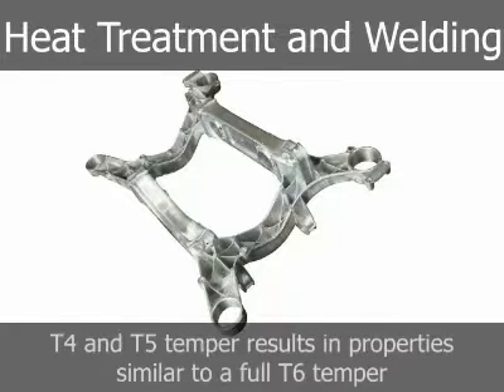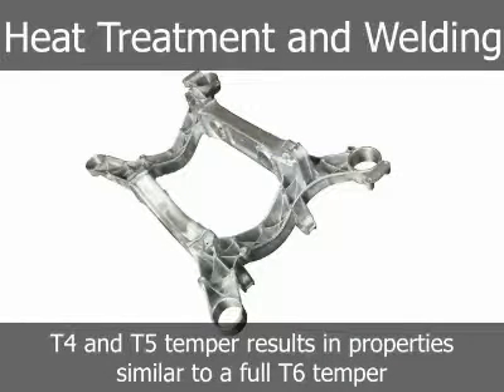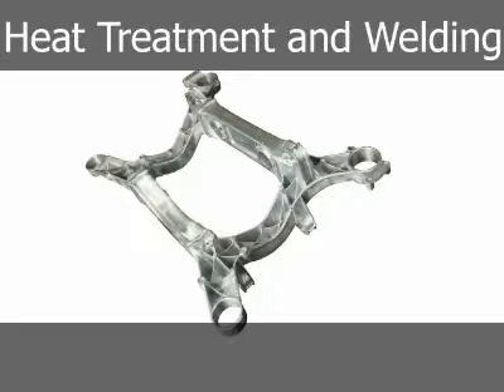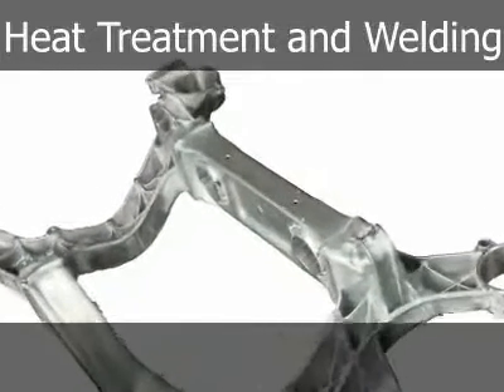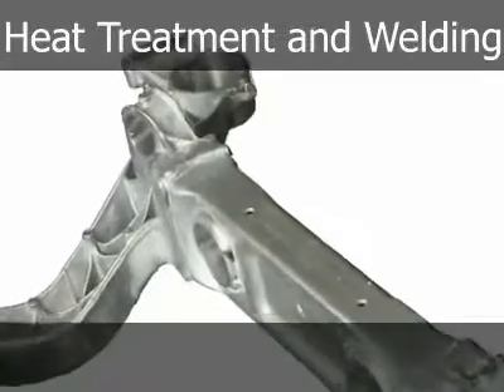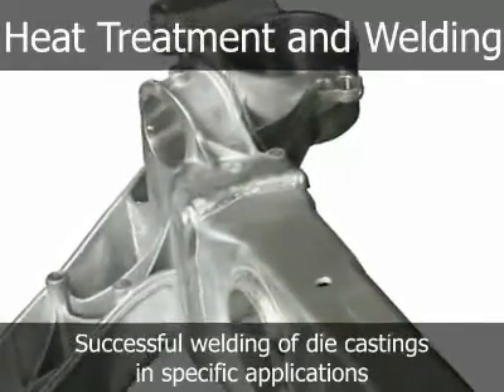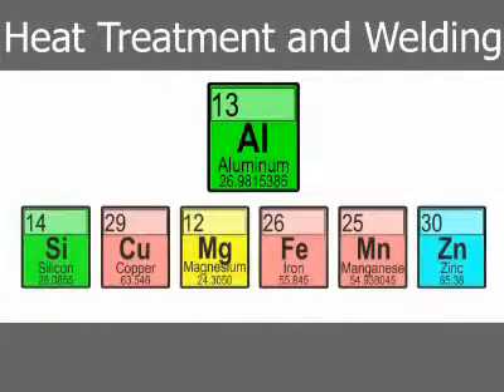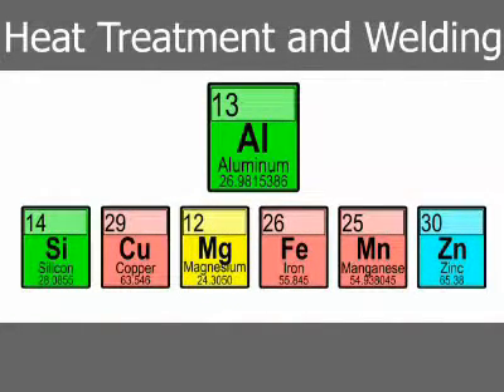Heat Treating & Welding Aluminum Alloys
Learn about the various treatments to aluminum die castings and when they're used.